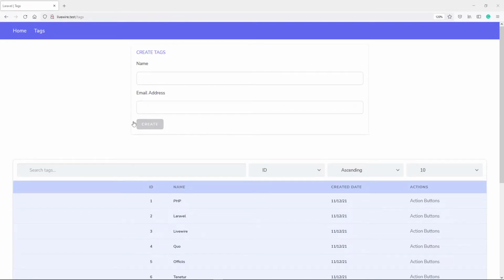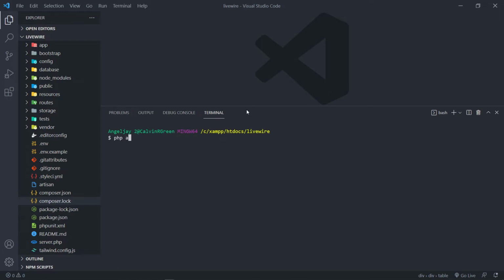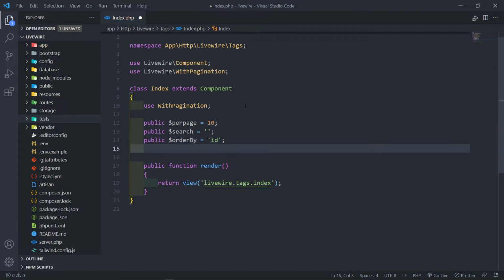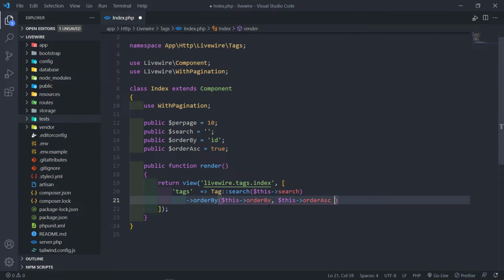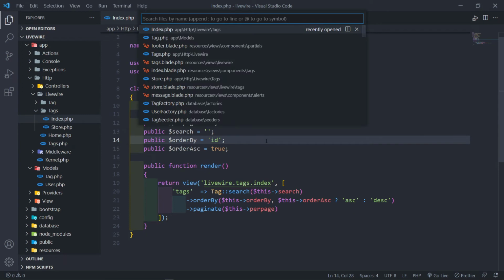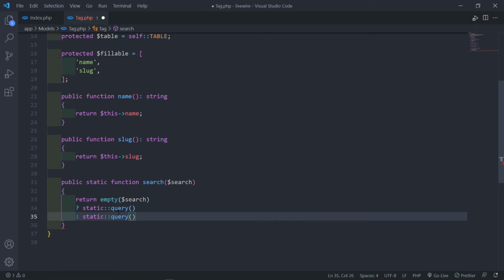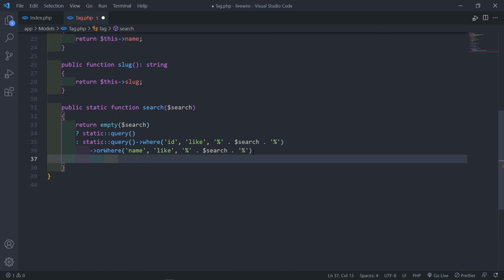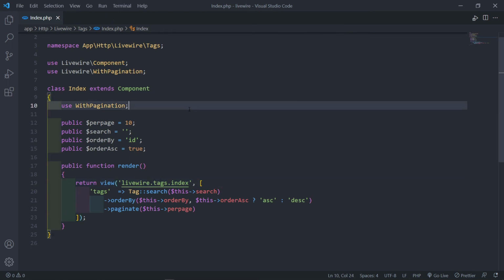"R" - Read | Class & Search Method | Laravel Livewire CRUD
In this video, we will start with the "R" of crud and create our tags. Create an index class and a static method called search in our Tag model.

Timestamps:
00:00 Introduction
01:12 Create Livewire Index component
01:43 Update Index class
03:05 Pass all tags to view
05:00 Create static search method
08:30 Outro